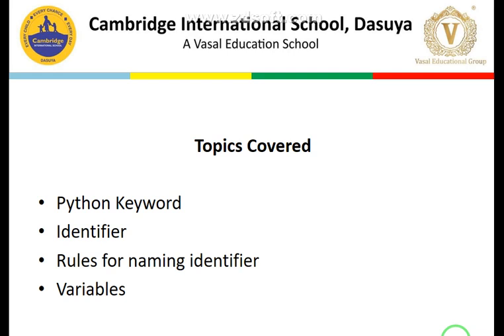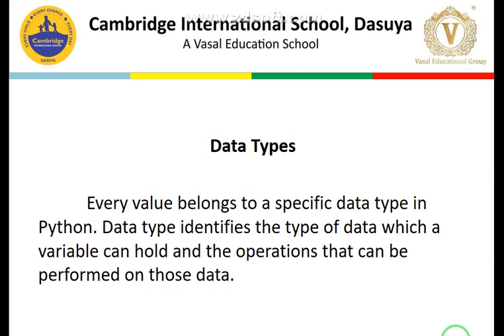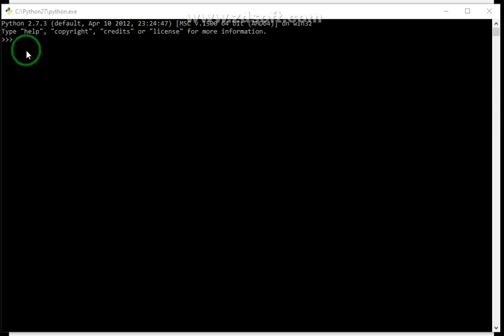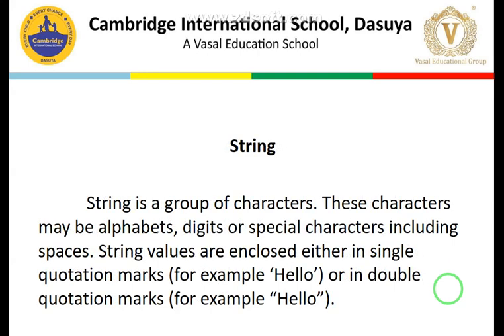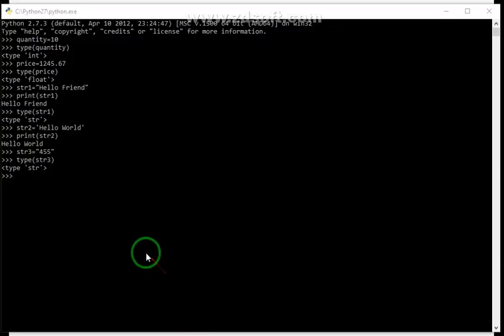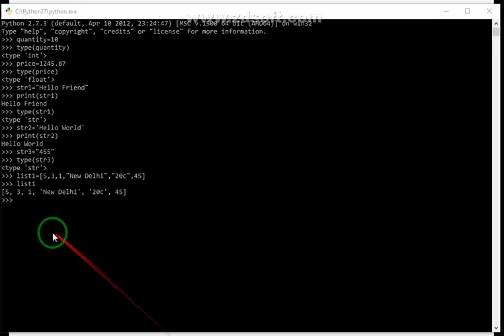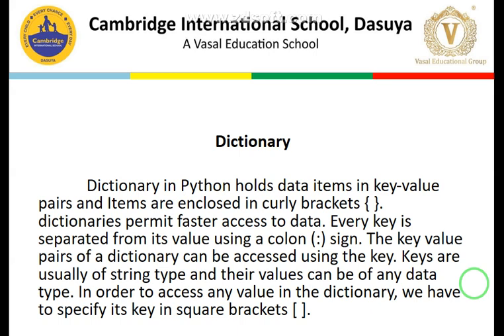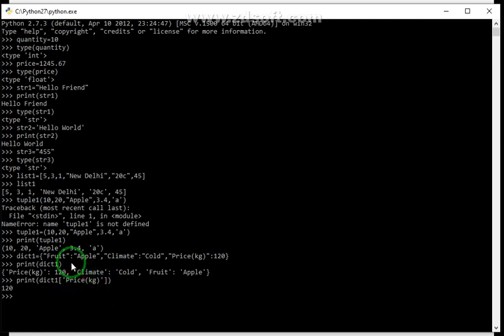Grade 11 IP Data Types in Python 16 04 2020